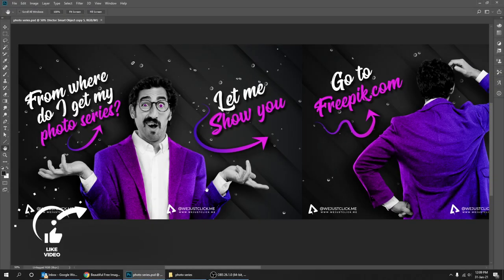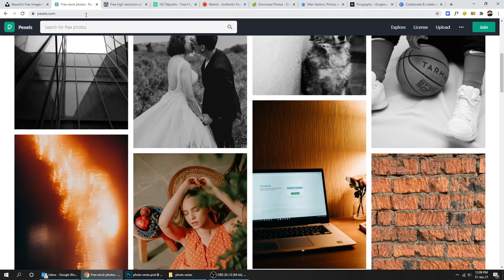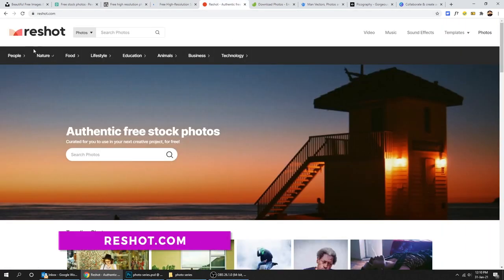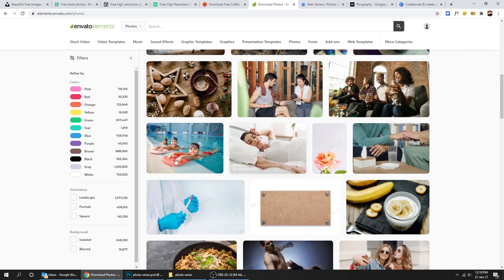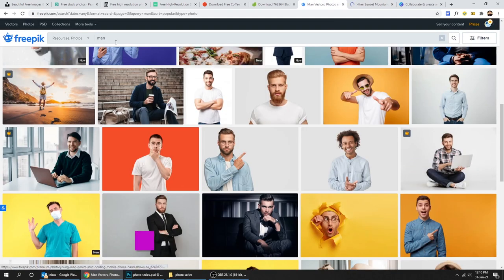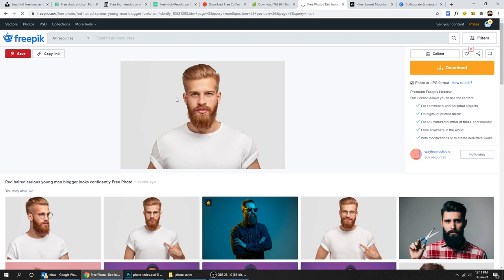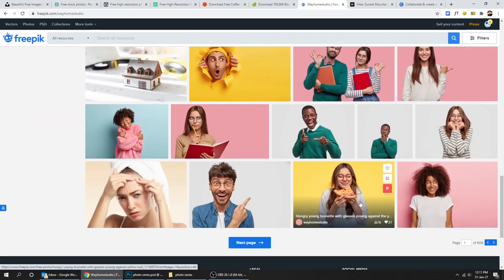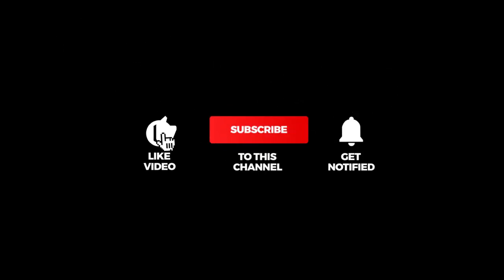How to find images for your Instagram carousel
In this video, i will show you many sites where u can find free and paid images for your Instagram carousel or for any other use.

► Envato UNLIMITED DOWNLOADS of templates, videos, music & more